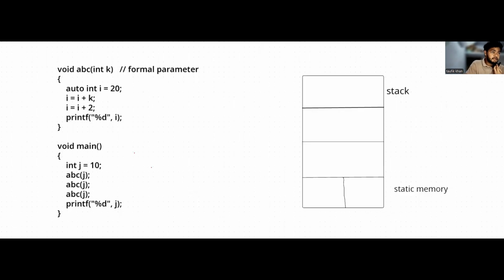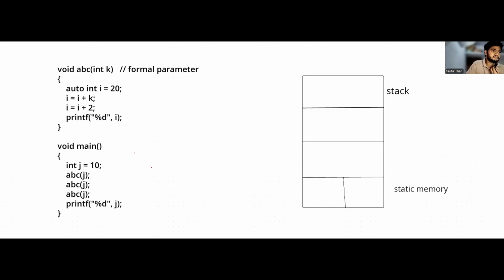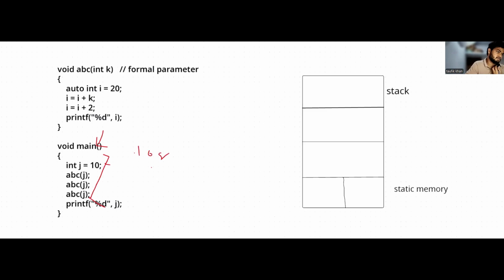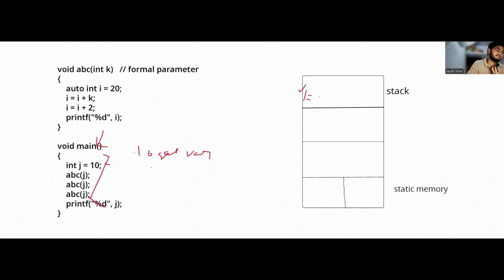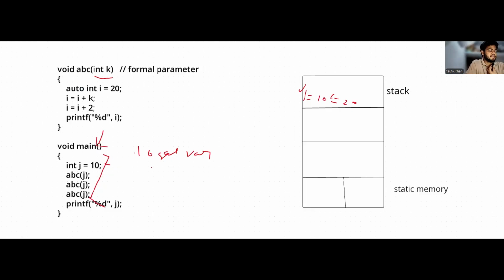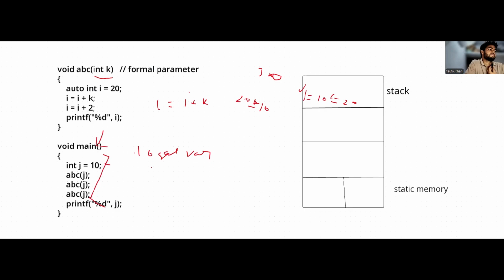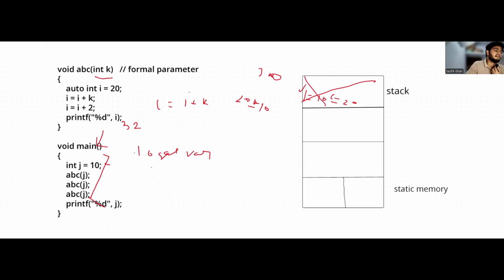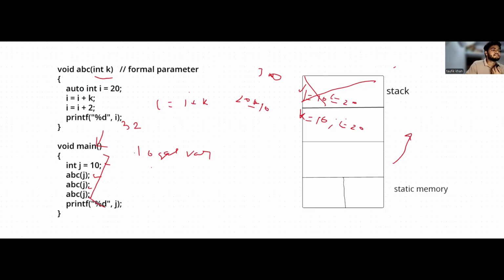Auto vs Static Storage Class in C | Memory Allocation in C Explained with Example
In this video, we explain the difference between Auto and Static storage classes in C language using a simple example.
You’ll understand how memory is allocated in stack and static segments, what happens during runtime and compilation, and how the output changes for auto and static variables.

✅ Topics Covered:
- Auto storage class (stack memory)
- Static storage class (data segment)
- Function memory allocation
- Output comparison (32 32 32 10 vs 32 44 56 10)
- C language interview concept

📚 Example Code:
void abc(int k) {
    auto int i = 20;
    i = i + k;
    i = i + 2;
    printf("%d ", i);

void main() {
    int j = 10;
    abc(j);
    abc(j);
    abc(j);
    printf("%d", j);